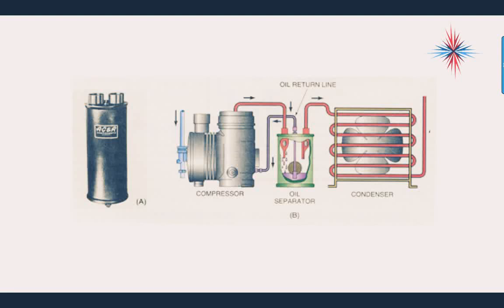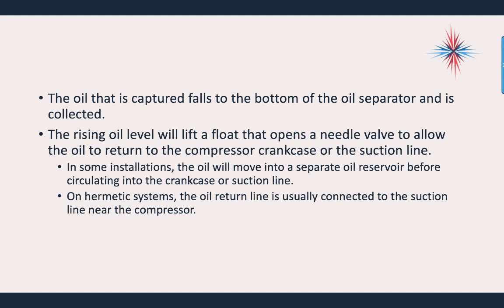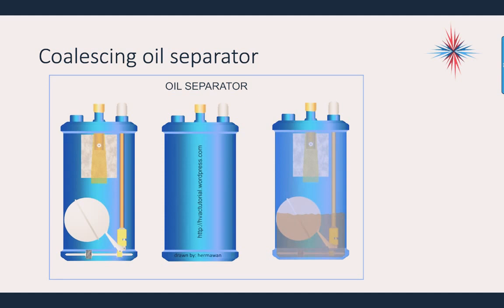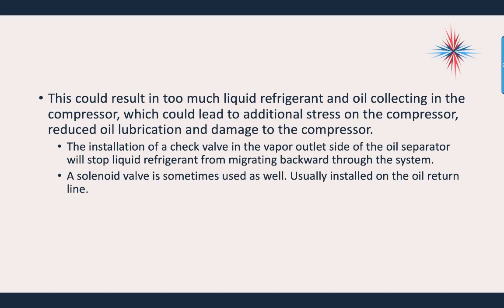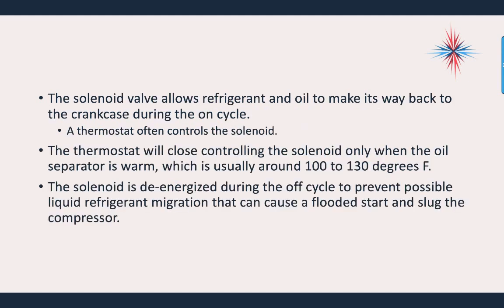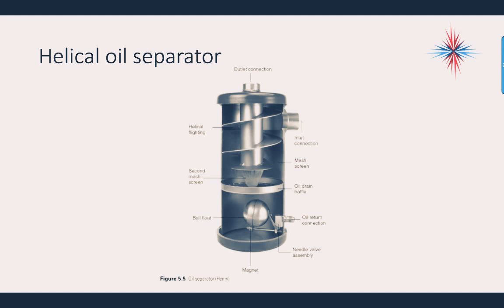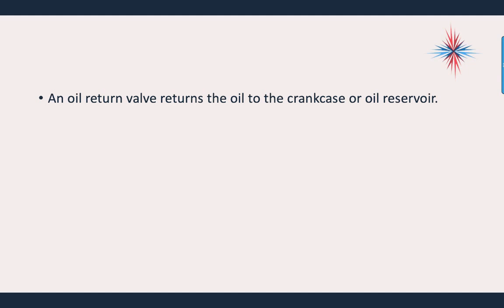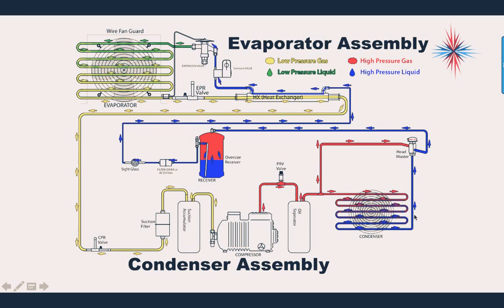step Refrigenaration system running (oil separator)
Refrigenaration system progres